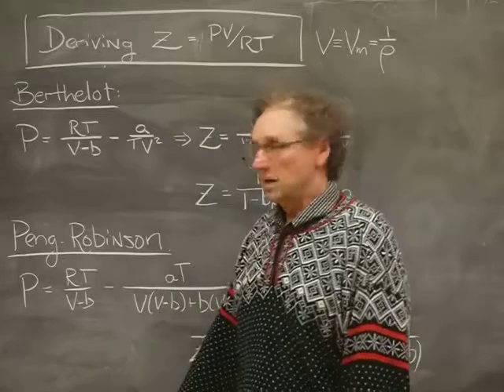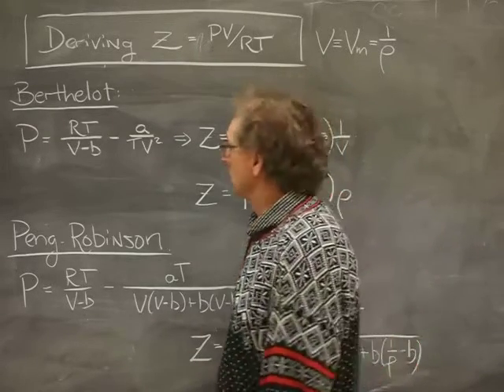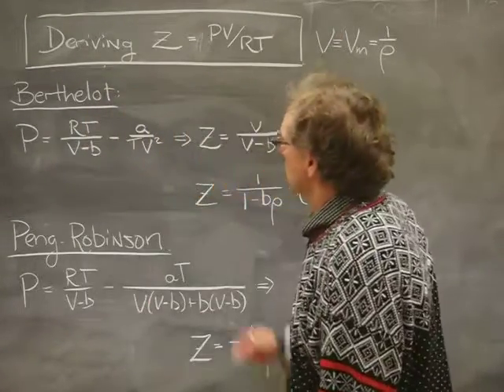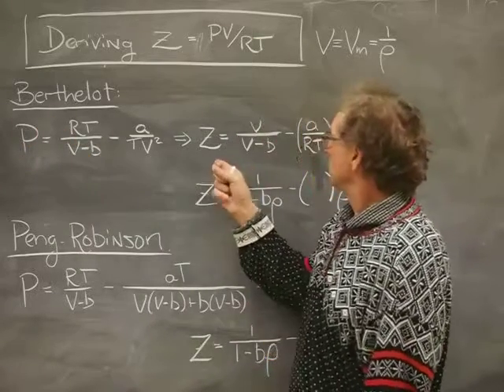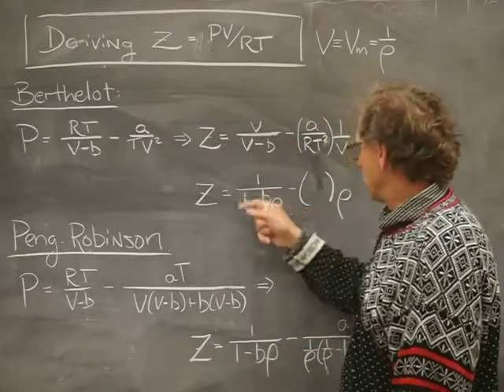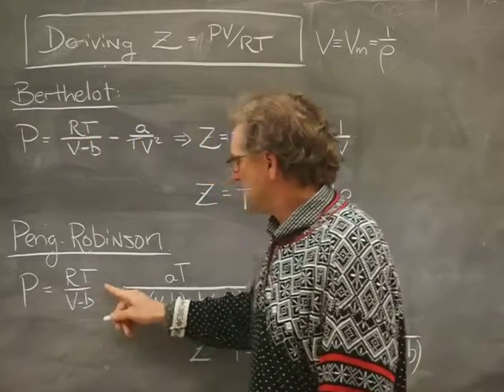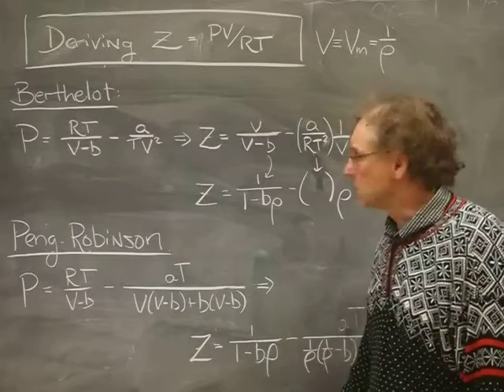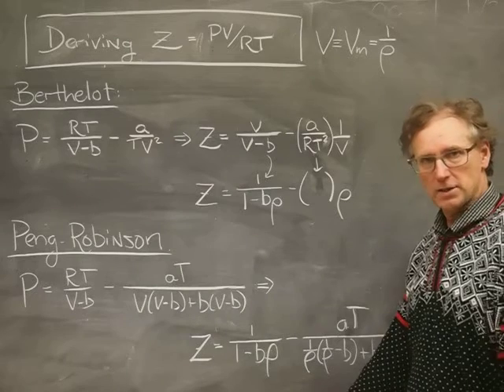Z as a function of gas density